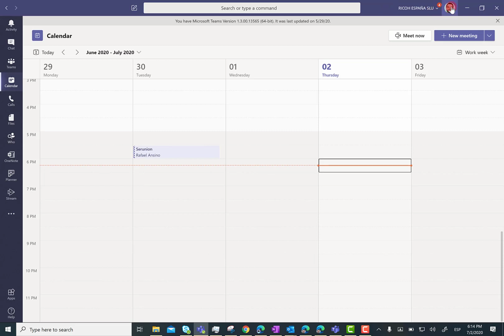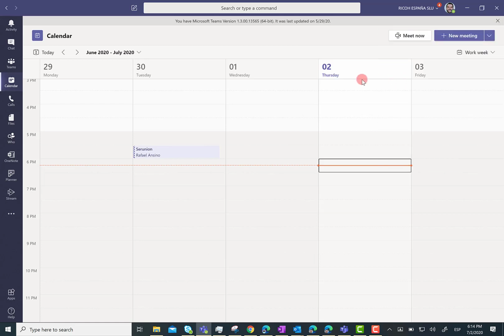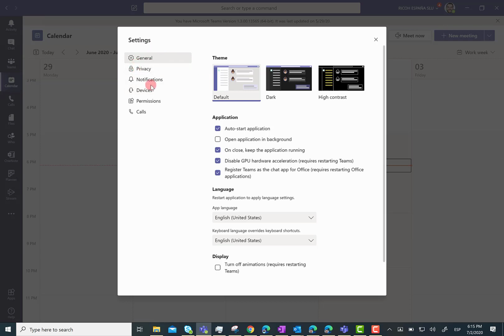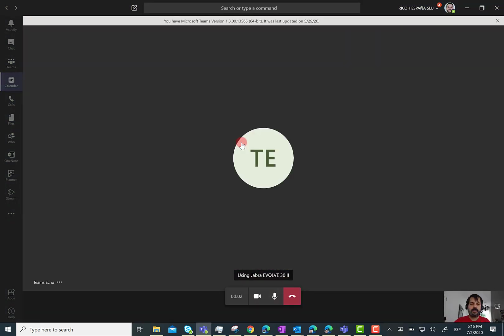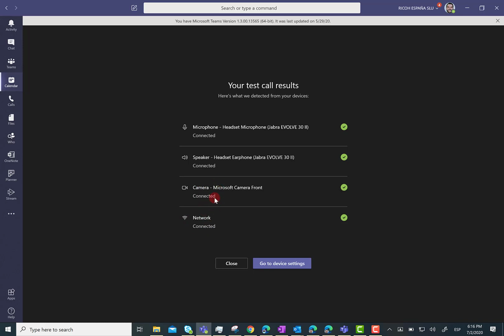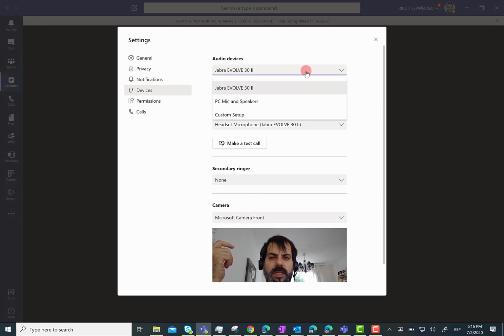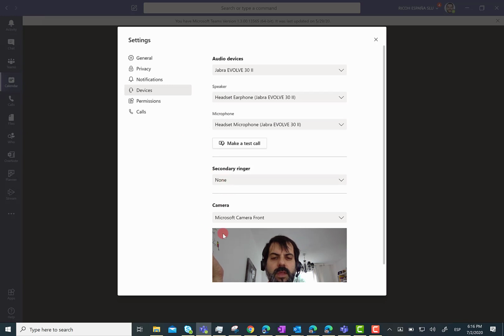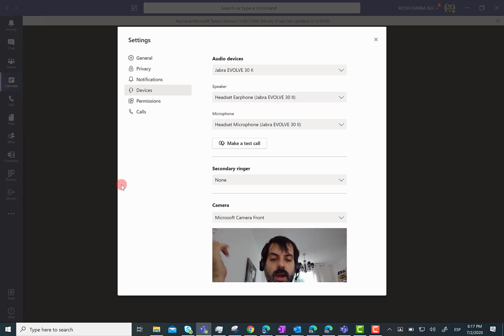Microsoft 365 - Making a Test Call from the User Profile in Teams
In this video I show how to make a test call from the user profile in Teams.